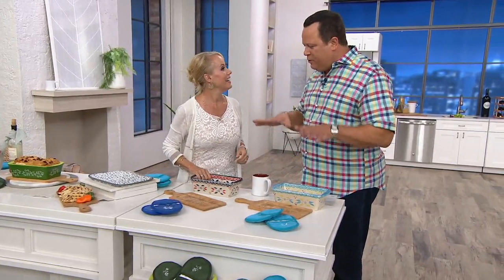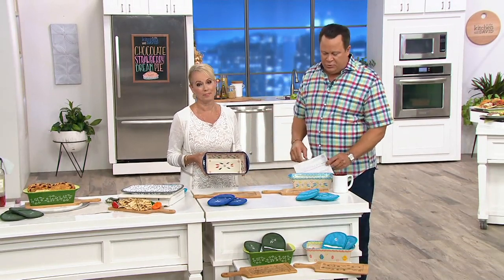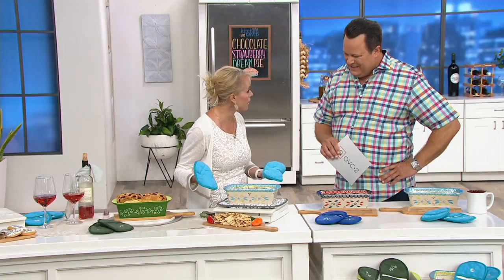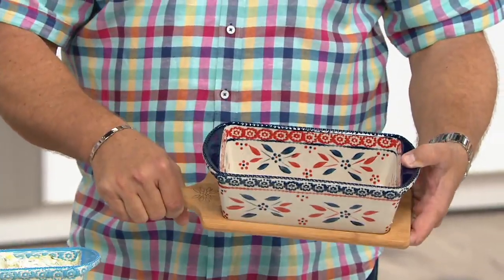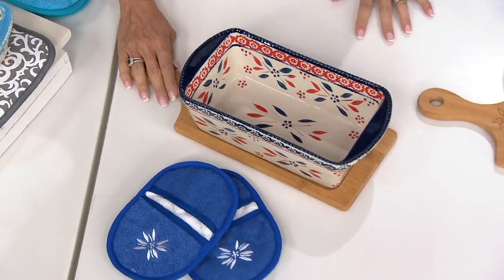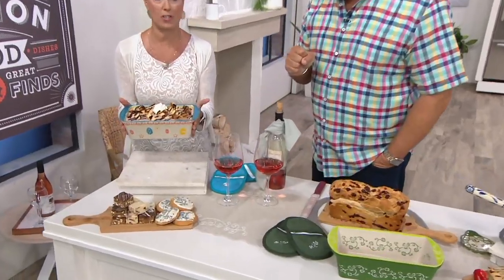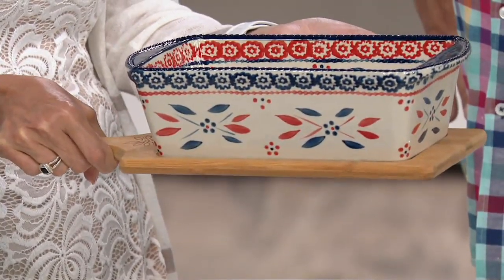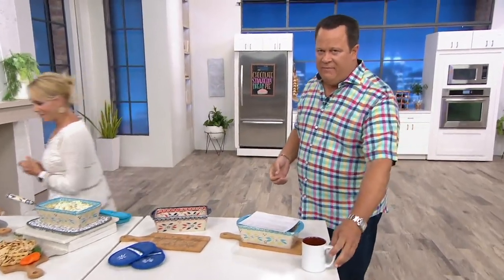Temp-tations Loaf Pan with Cutting Board & Mitts on QVC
Temp-tations Loaf Pan with Cutting Board & Mitts

Everything you need to bake and serve--this ceramic loaf pan provides a pretty presentation for your baked goods; the oven mitts and cutting board help get hot-out-of-the-oven treats quickly to the counter. From Temp-tations&reg; Ovenware.